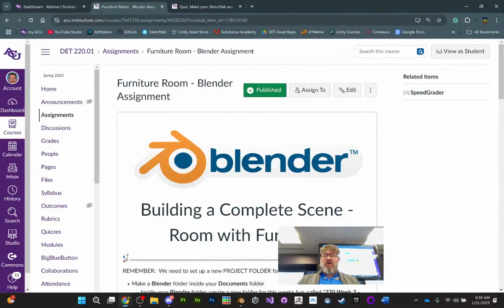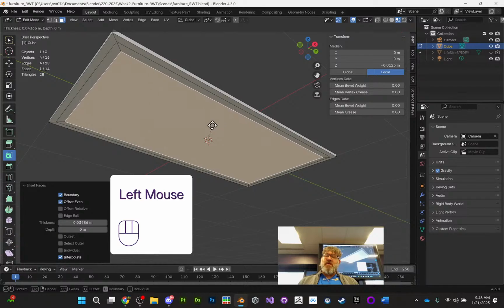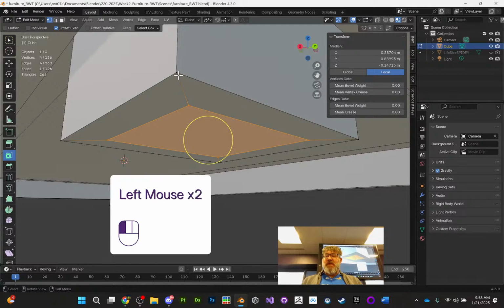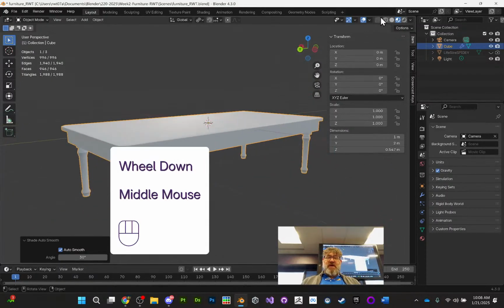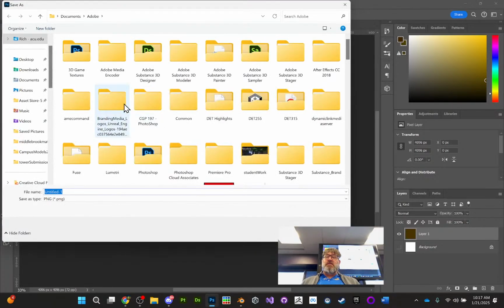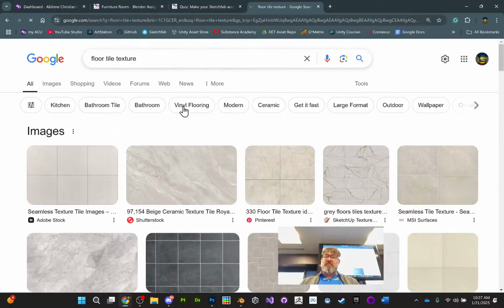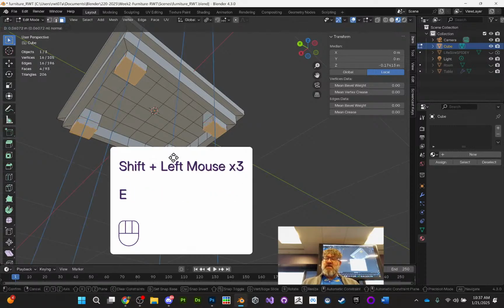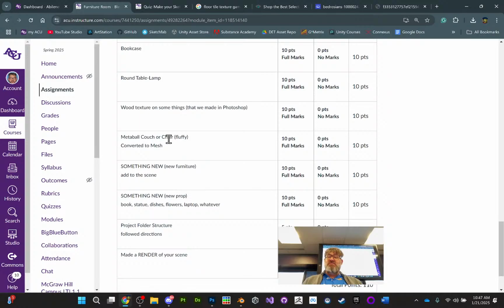DET 220 - Intro to 3D Modeling in Blender - Furniture